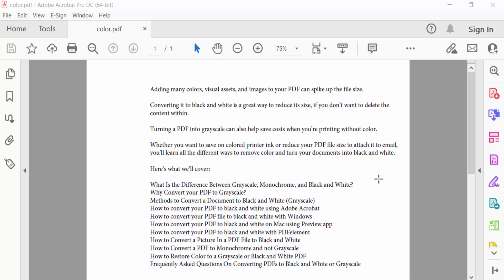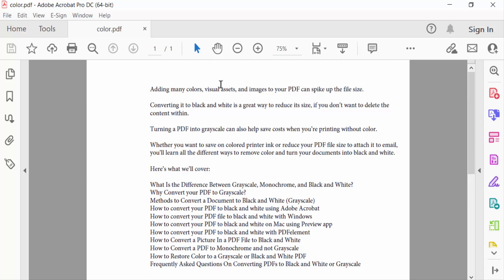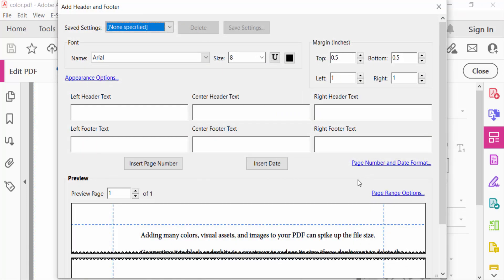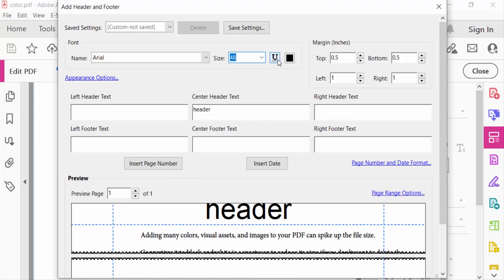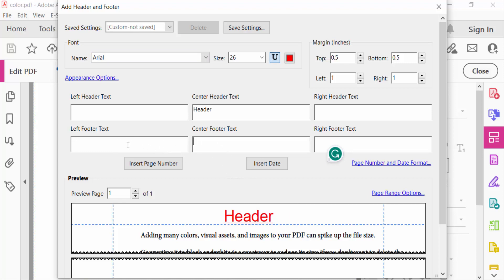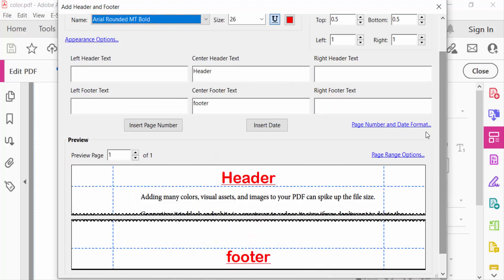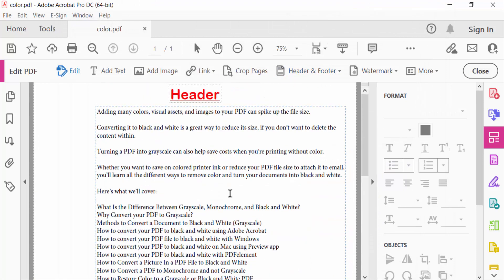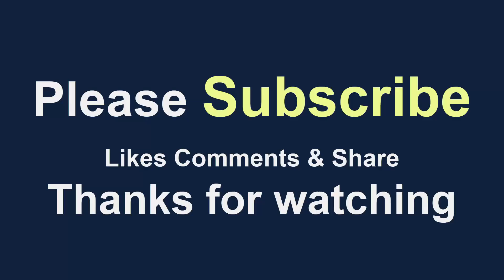How to add header and footer to pdf in Adobe Acrobat Pro DC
Hello everyone, Today I will present you, How to add header and footer to pdf in Adobe Acrobat Pro DC.